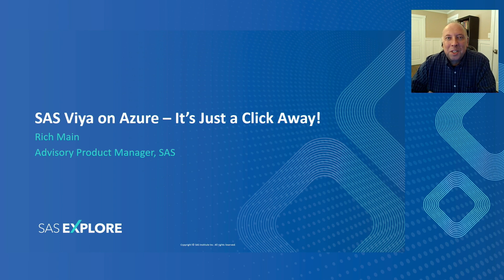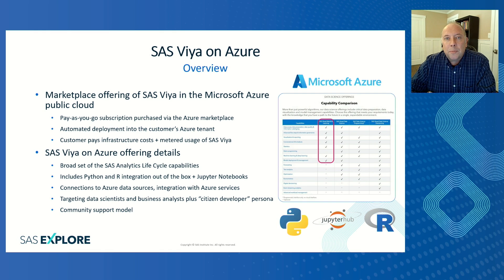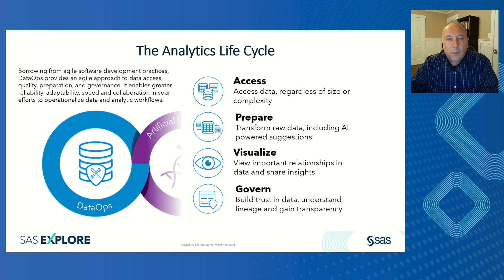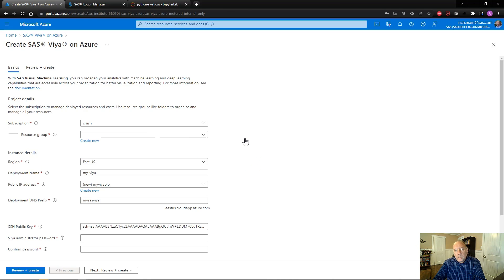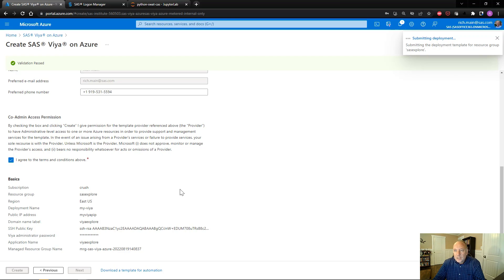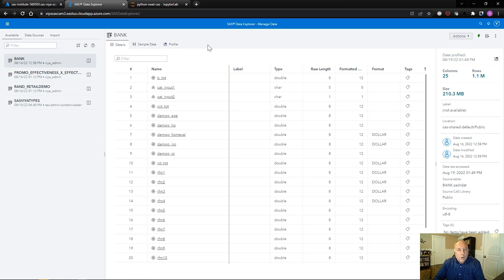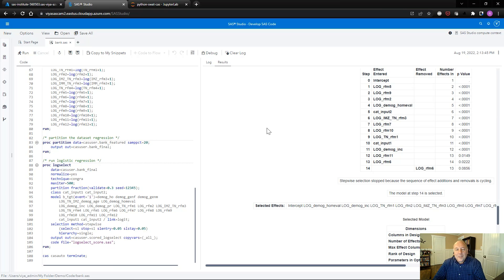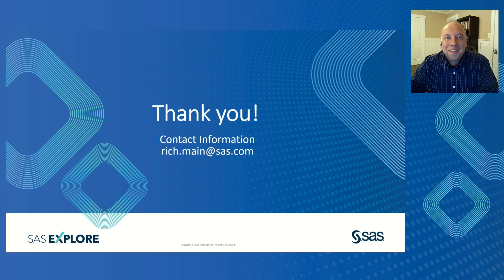SAS Analytics in Microsoft Azure – AI Has Never Been Easier!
SAS Viya is available on Microsoft Azure, and we’re better together! Access all the SAS analytics capabilities you know and love, while integrating with Azure services at every level of the analytics stack - from data ingestion and preparation to building and deploying AI pipelines. SAS Viya offers a powerful combination of technologies for extracting insights from data, all protected by built-in security and management from Azure. The result? Anyone can implement AI at scale, anytime.

Get ready to see it in action with this demo by Advisory Product Manager Rich Main. In this session, Rich will show you just how simple it is to expedite how you access, explore and prepare data in the cloud. Solve any analytics challenge using a wide range of tools, techniques, and built-in automation. Take advantage of robust integrations with Azure and open source resources. Use streamlined model deployment to get machine learning into production faster. Communicate the results of analytics projects to any audience.

With out-of-the-box options for all skillsets, users with diverse roles and preferences can collaborate to build, deploy and manage best-in-class AI models on the SAS Viya platform. Whether you prefer low-code and no-code interfaces, you’re a whiz with Jupyter notebooks, or you’re a veteran SAS programmer, everything you need is right at your fingertips—you won’t want to miss it.

The analytics you know and love from SAS is now available at the click of a button. See how you can access proven AI today with our new SAS Viya offering on the Azure Marketplace.

◉ SAS and Microsoft: Shaping the future of AI and analytics in the cloud